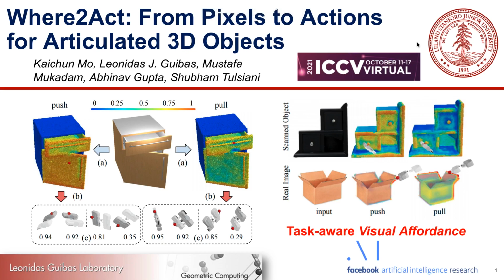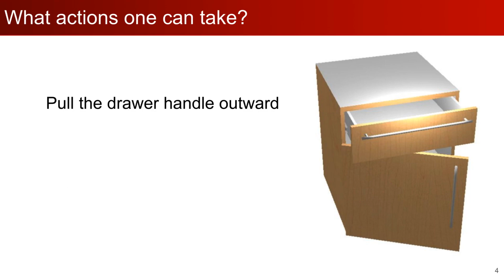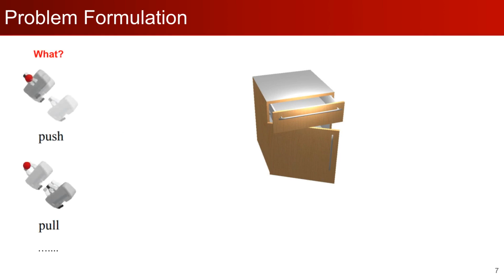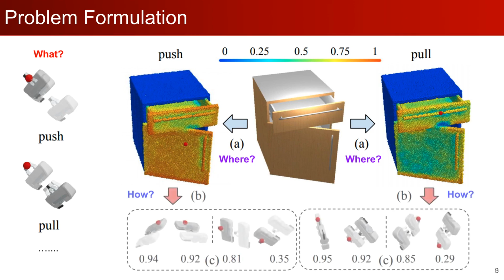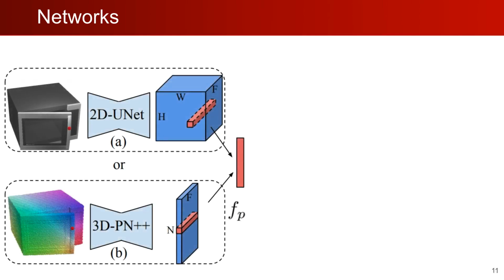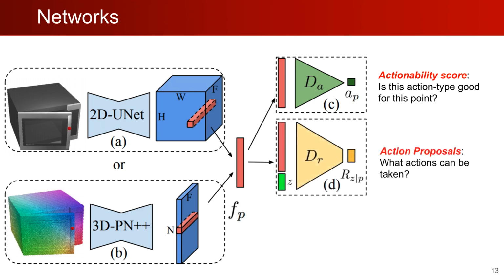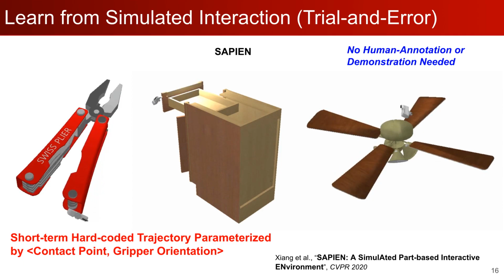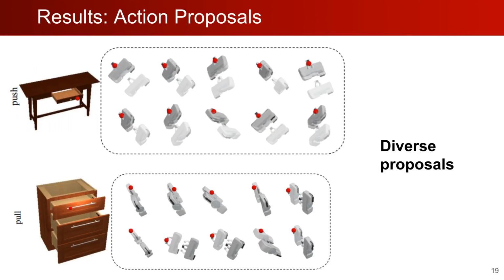Where2Act: From Pixels to Actions for Articulated 3D Objects (ICCV 21, 5-min video)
Authors: Kaichun Mo (Stanford), Leonidas J. Guibas (Stanford), Mustafa Mukadam (FAIR), Abhinav Gupta (FAIR), Shubham Tulsiani (FAIR)